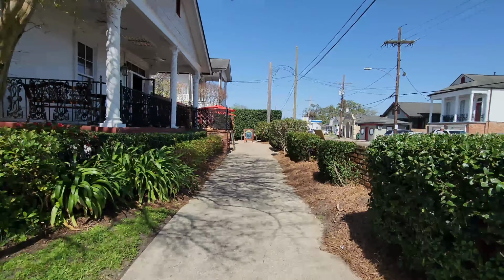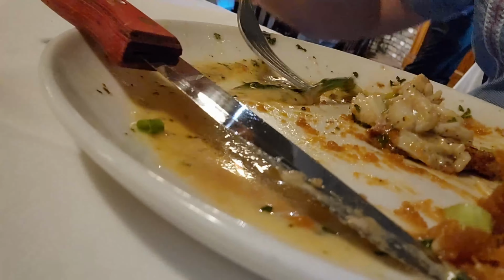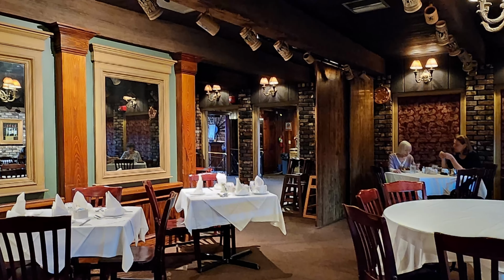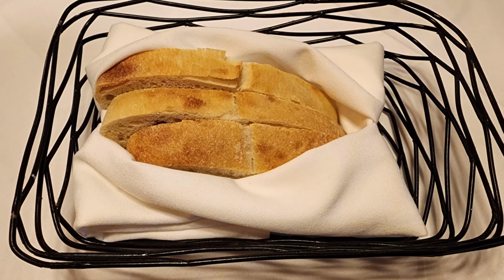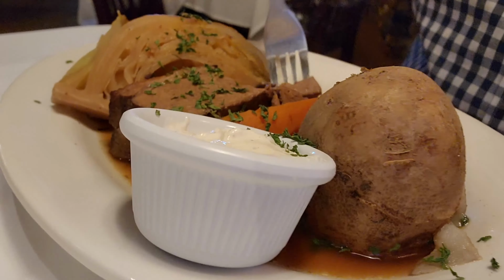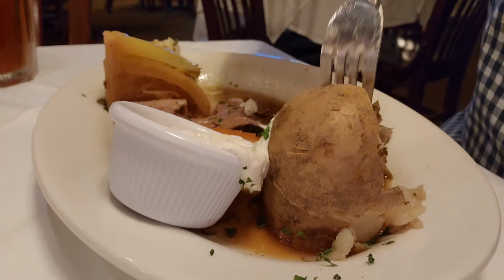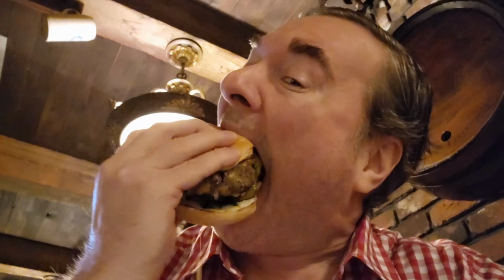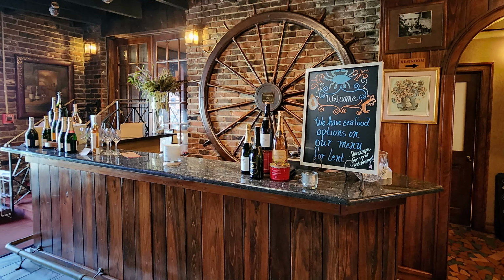Best Food in Gretna, LA & Top Burger Search: New Orleans Travel Guide at The Red Maple Restaurant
In this episode of our New Orleans travel guide we are doing a top burger search and visiting one of the best restaurants in the area with great lunch specials.  We are heading to the Westbank of the Mississippi River to visit The Red Maple Restaurant which is one of my favorite restaurants and some of the best food in Gretna, LA. They offer great seafood gumbo, brisket, veal, steaks and seafood. The Red Maple Restaurant is located in the New Orleans suburb of Gretna at 1036 Lafayette Street which is about 11 minutes and 6 miles away from the New Orleans French Quarter. The Red Maple Restaurant was originally owned and operated by a German-American family of restauranteurs who had history of over 100 years in Gretna and they opened the Red Maple bar in 1963 and added the restaurant in 1965. We continue our travel search for the best burger options in New Orleans area as first we feast with me through the greater New Orleans area restaurants for the best New Orleans food at the best New Orleans restaurants. In our restaurant review videos we show you the best food New Orleans has inside New Orleans best food locations. New Orleans has a lot of great food and that also includes some of the best burgers I have ever eaten anywhere so I don’t usually have to travel for best burger options in New Orleans while I’m always on the lookout for great new burger options. Join us in this visit to The Red Maple Restaurant with our restaurant review videos to experience what could be the USA’s best hamburger candidate but we will let you judge that for yourself. I am constantly asking where is the best hamburger and who has the best hamburger and I often find the best burgers are still found in New Orleans so we will eat with me hamburger perfection so let’s get started with a hamburger eat with me on our travel vlog.

1. Tujaque's Cookbook

2.  The Picayune's Creole Cookbook

3.  Who's Your Mama, Are You Catholic, and Can You Make A Roux? (Book 1): A Cajun / Creole

4.  River Road Recipes: The Textbook of Louisiana Cuisine

5.  LA Bouche Creole

6.  Uglesich's Restaurant Cookbook

7.  Tony Chachere's Original Creole Seasoning, 17 Ounce

8.  TABASCO Family Reserve Pepper Sauce, 5 Ounce